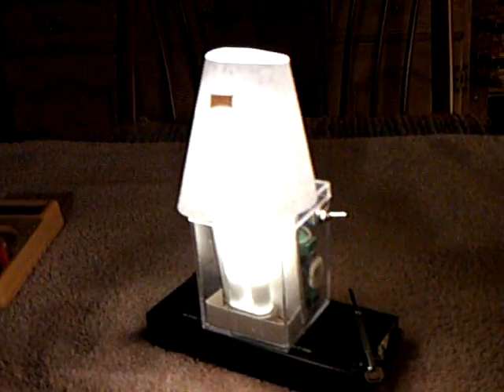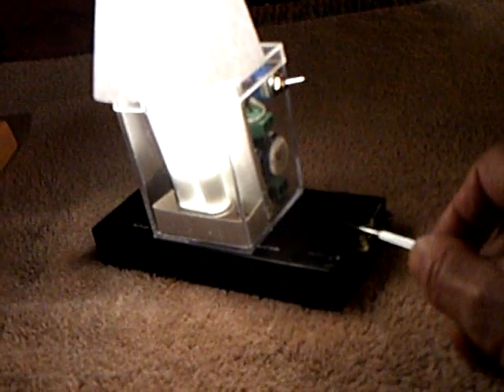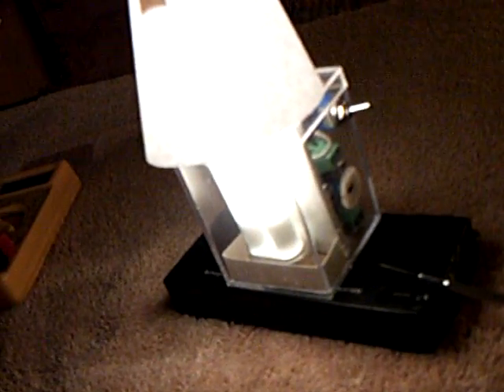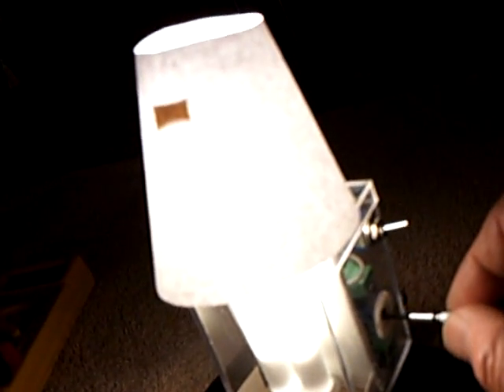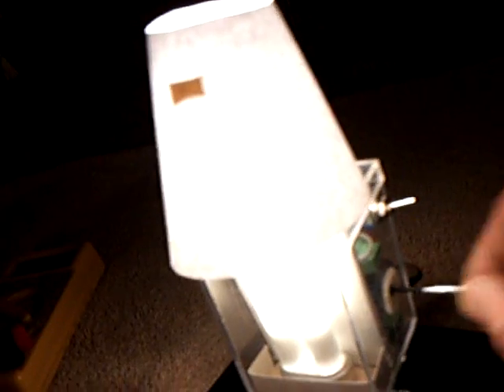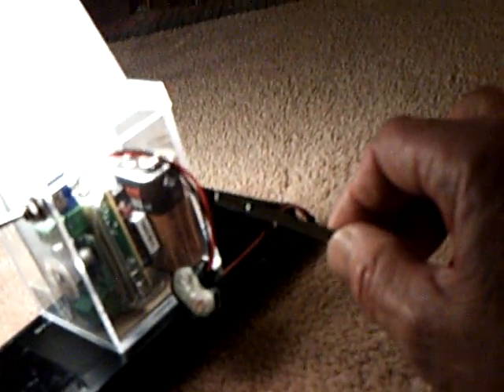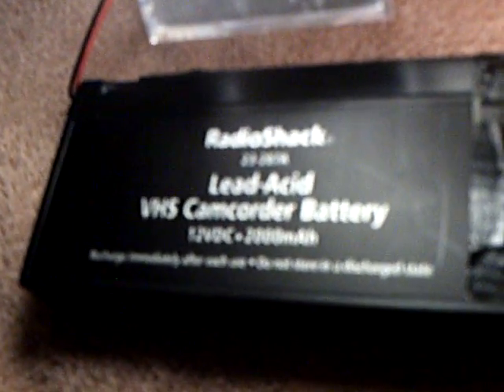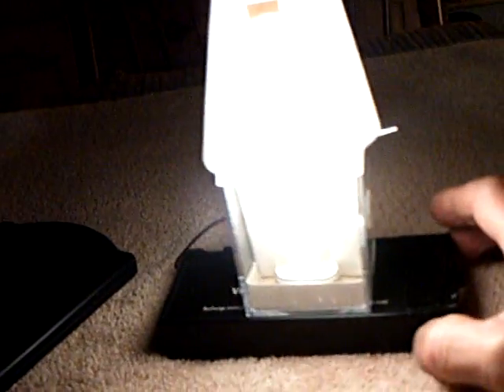Solar powered Table Candle II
I attached my "Table Candle II" to a small lead acid battery and a 2 watt solar panel.  This completed the self-sustaining flourescent light that I have been working on.